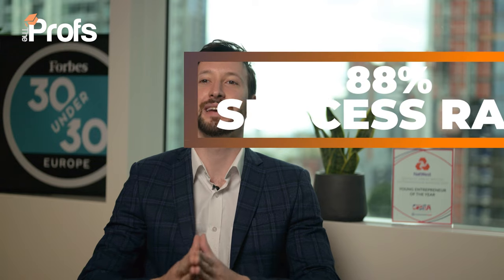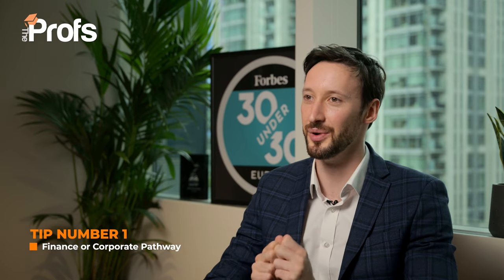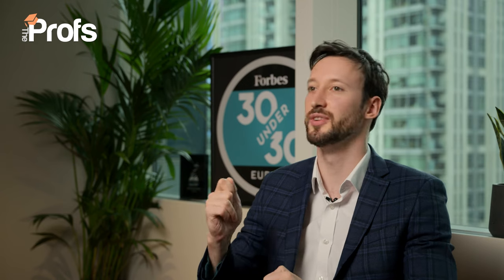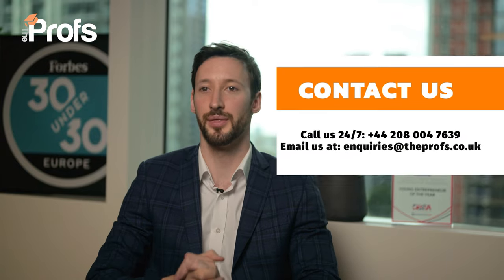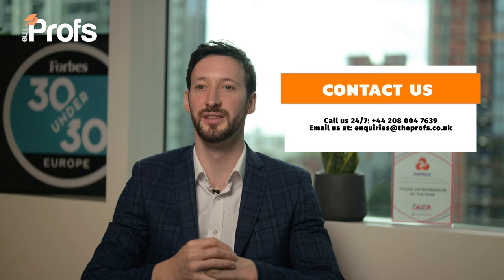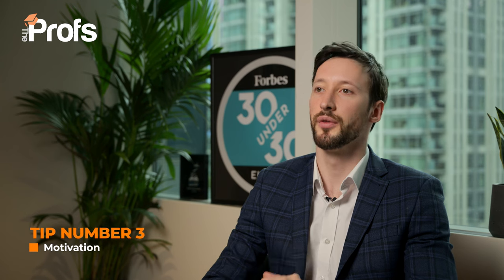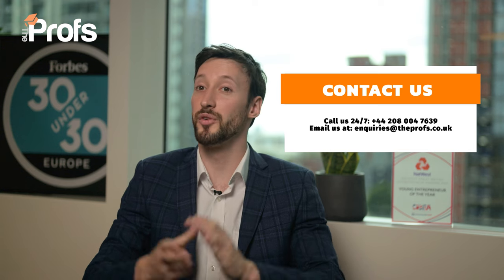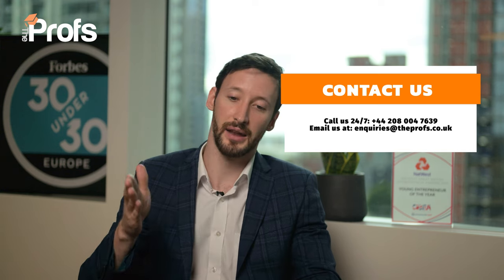HOW TO GET INTO MSC MANAGEMENT AT UCL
Richard Evans, founder of The Profs, shares his expert, insider knowledge on how to get into UCL to study MSc Management. Richard has helped over 1,000 students apply to top universities in the UK.

95% of our UCL applicants GET IN! Why not join them?

CONTENT
   00:00 How to get into MSc Management at UCL
   00:51 Tip 1: Finance or corporate pathway?
   02:23 Tip 2: University research
   03:16 Tip 3: Motivation
   04:28 Tip 4: Career Plan
   05:05 Tip 5: Work Experience

The Profs’ consultancy team have many years of experience advising students on how to get into some of the most competitive universities and degree programmes in the UK, including UCL for Management. Get in touch with our friendly team today to access our dedicated support.

How Hard Is It to Get Into UCL Postgraduate?